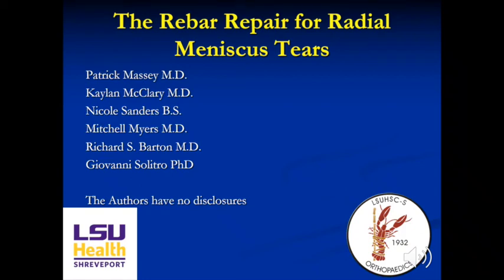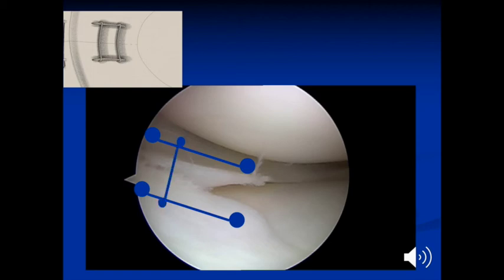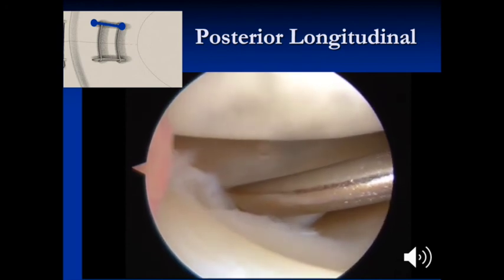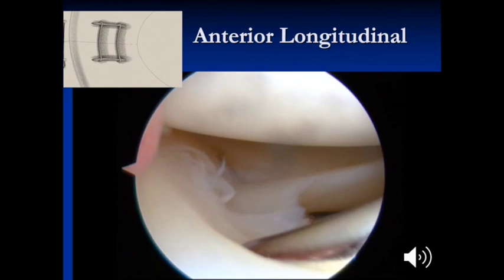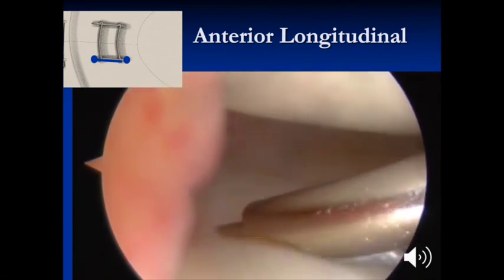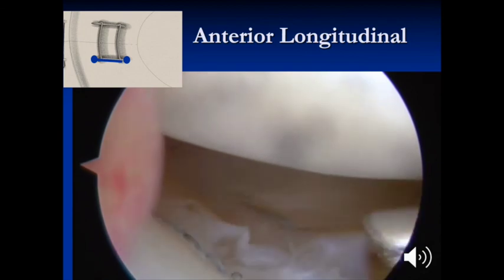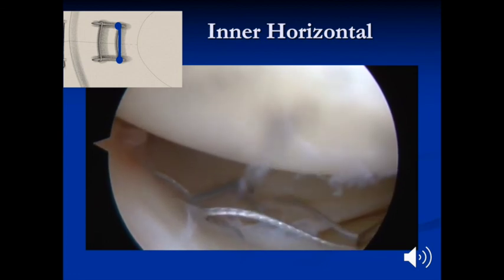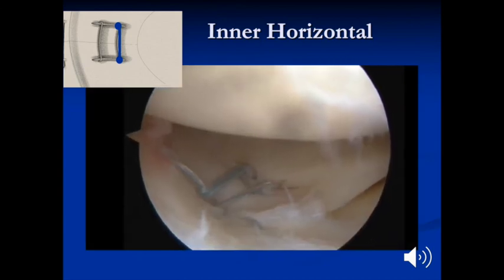Rebar Repair of Radial Meniscus Tears: A Reinforced Suture Technique